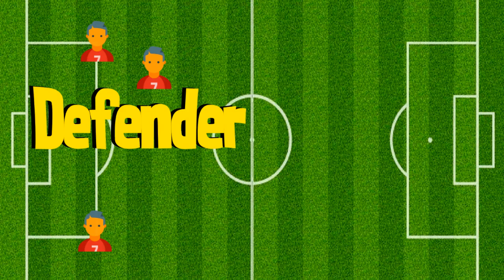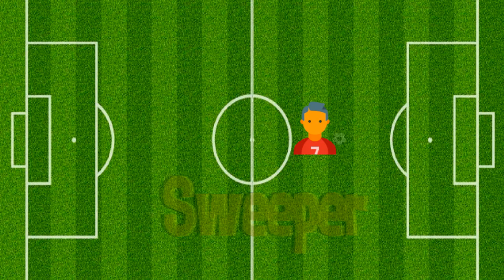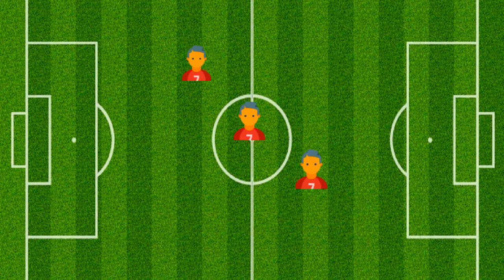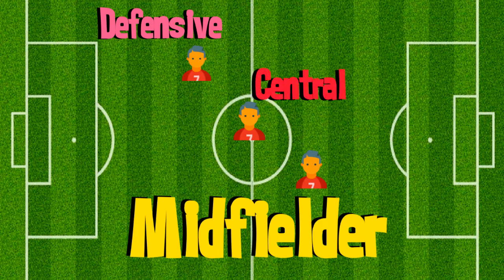Soccer English Vocabulary: Unlock Key English Vocabulary for Soccer ⚽️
Soccer English Vocabulary! Want to improve your English skills and become a master of soccer vocabulary? Get playing and learn essential vocabulary terms for English speaking (and playing) SOCCER!

This Soccer English Vocabulary lesson is perfect for beginners who want to learn essential terms and phrases related to the beautiful game! From scoring goals to executing football skills, we've got you covered with English vocabulary to get you to soccer mastery!

Whether you're a fan of funny football moments or an enthusiast of soccer analysis, this video will help you enhance your English language skills and communicate effectively with fellow football enthusiasts. With our daily dose of English sentences, you'll be able to describe a football match like a pro and even participate in a football challenge with confidence. So, what are you waiting for? Learn English with us and take your soccer vocabulary to the next level!